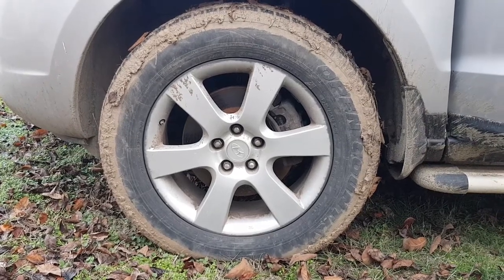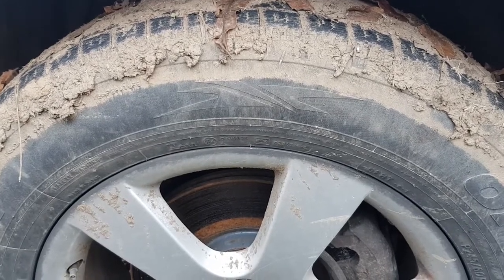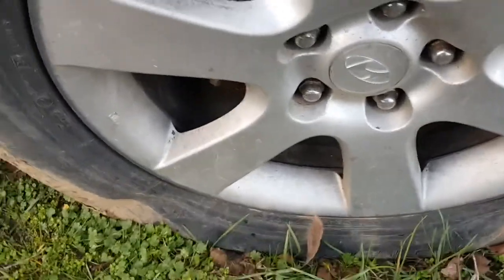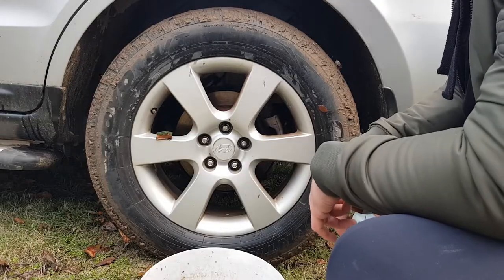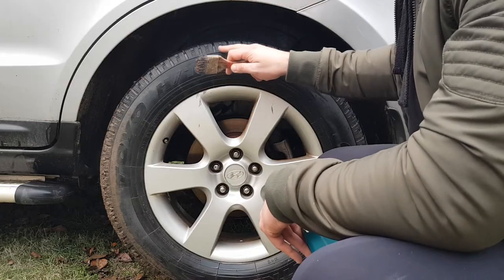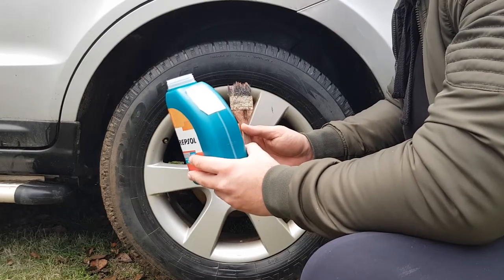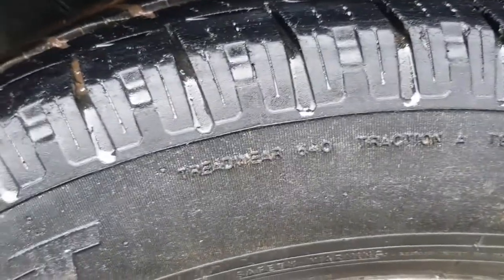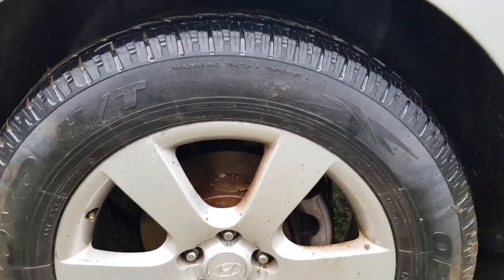Why Do Tires Dry Rot and How To Fix It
Are your tires dry rotting? Dry rotting is very common and happens more times than we would like.

Need new tires?

Dry rot also referred to as sidewall cracking is the aging of a tire. It leads to hairline cracks along the sidewalls and inside the tread of the tire.